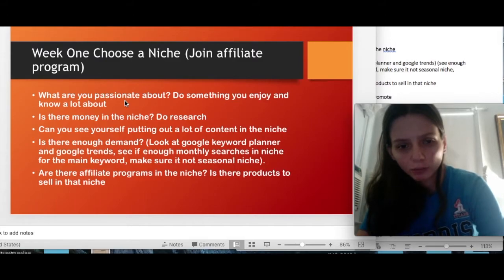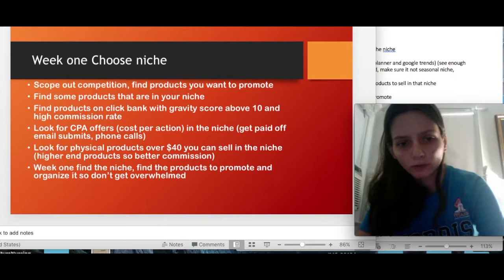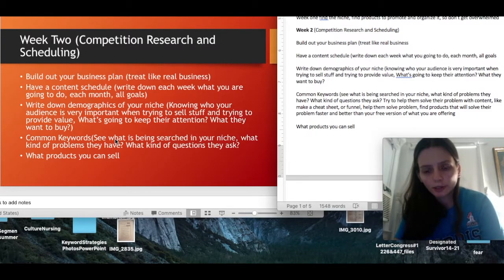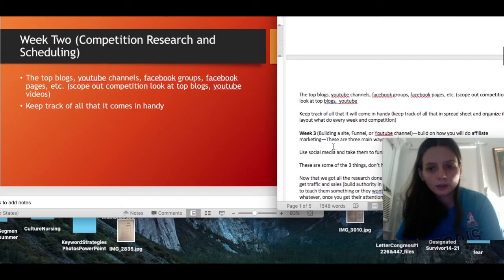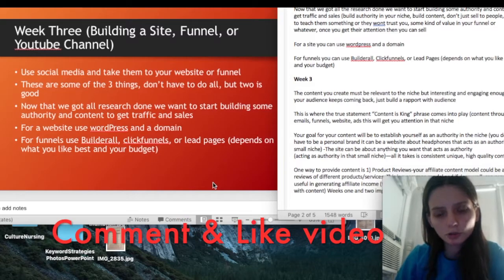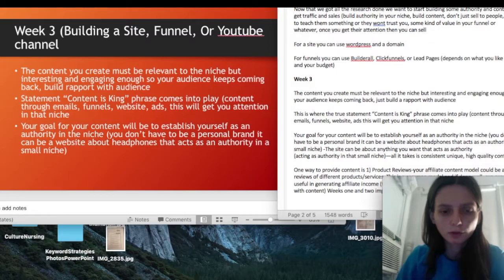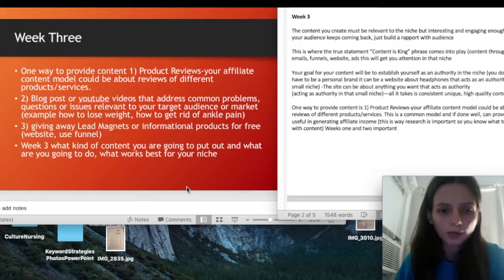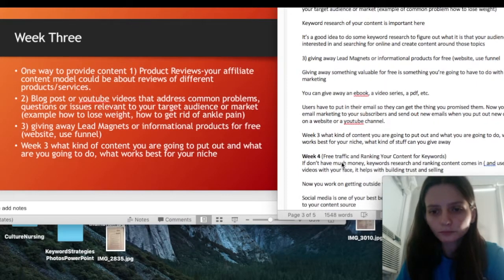Affiliate Marketing Blueprint For Beginners Part one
Free test drive Learn affiliate marketing
Week1 Choose a Niche (Join affiliate programs)
What are you passionate about? Do something you enjoy and know about
Is there money in the niche? Do research
Can you see yourself putting out a lot of content in the niche
Is there enough demand?
Are there affiliate programs in the niche? Is there products to sell in that niche
Scope out competition, find products you want to promote
Find some products that are in your niche
Find products on click bank with gravity score above 10 and high commission rates
Look for CPA offers in the niche
Look for physical products over 40$ you could sell in the niche (higher end products so better commission)

Week1 find the niche, find products to promote and organize it, so don’t get overwhelmed

Week 2 (Competition Research and Scheduling)
Build out your business plan (treat like real business
Have a content schedule (write down each week what you going to do, each month, all goals
Write down demographics of your niche
Common Keywords
What products you can sell

The top blogs, youtube channels, facebook groups, facebook pages, etc. (scope out competition look at top blogs,  youtube

Keep track of all that It will come in handy (keep track of all that in spread sheet and organize it, layout what do every week and competition)

Week 3 (Building a site, Funnel, or Youtube channel)—build on how you will do affiliate marketing—These are three main ways to make money online
Use social media and take them to funnel or website
These are some of the 3 things, don’t have to do all, but two is good
Now that we got all the research done we want to start building some authority and content to get traffic and sales (build authority in your niche, build content, don’t just sell to people, have to teach them something or they wont trust you, some kind of value in your funnel or whatever, once you get their attention then you can sell

For a site you can use wordpress and a domain

For funnels can use Builderall, Clickfunnels, or Lead Pages (depends on what you like best and your budget)

Week 3
The content you create must be relevant to the niche but interesting and engaging enough so your audience keeps coming back, just build a rapport with audience

This is where the true statement “Content is King” phrase comes into play (content through emails, funnels, website, ads this will get you attention in that niche
Your goal for your content will be to establish yourself as an authority in the niche (you don’t have to be a personal brand it can be a website about headphones that acts as an authority in a small niche) -The site can be about anything you want that acts as authority
(acting as authority in that small niche)
One way to provide content is 1) Product Reviews
2) Blog post or youtube videos that address common problems, questions
Keyword research of your content is important here

It’s a good idea to do some keyword research to figure out what it is that your audience is interested in and searching for online and create content around those topics

3) giving away Lead Magnets or informational products for free (website, use funnel

Giving away something valuable for free is something you’re going to have to do with affiliate marketing

Week 3 what kind of content you are going to put out and what you are going to do, what works best for your niche, what kind of stuff can you give away
The rest of the affiliate marketing blueprint is explained in part two. Also helps with getting authority with any niche. It basically rinse and repeat process.

Free test drive.

Week 1 - Choose your niche + joining affiliate programs

Week 2 - Scoping out your competition, picking the products you want to promote, and making a schedule / plan

Week 3 - Building your funnels, websites, youtube videos, content and campaigns

Week 4 - Start driving free traffic and getting your content ranked for keywords / Email Marketing

Week 5 - Invest in paid traffic to scale

Week 6 - Start making $$ and repeating weeks 2 - weeks 5
Okay maybe its not as simple as it sounds…but believe me anyone can do this as long as you willing to put in the work.

Especially when you take your time and do stuff correctly. Everything is hard work. Just put in 100% and keep repeating the process.